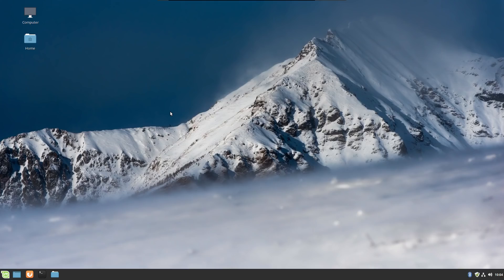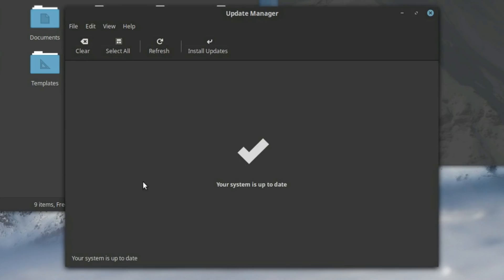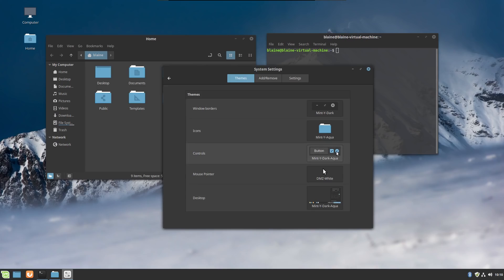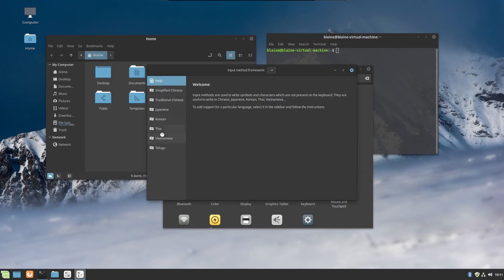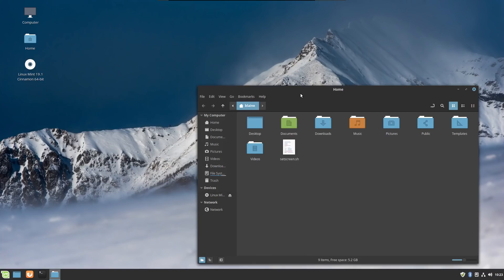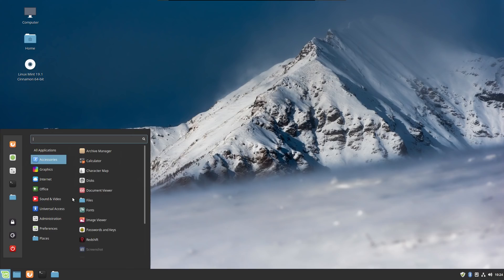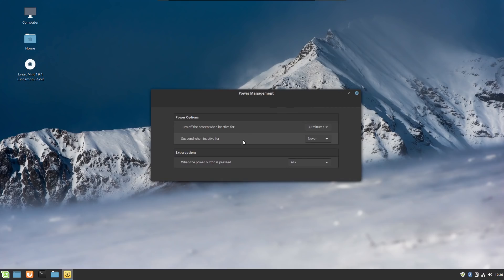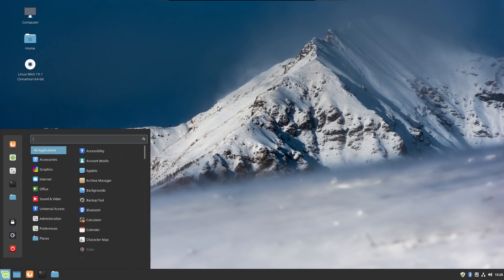Feature Complete? - Linux Mint 19.1 Review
Time to summarize my thoughts about the latest Cinnamon release of Linux Mint.